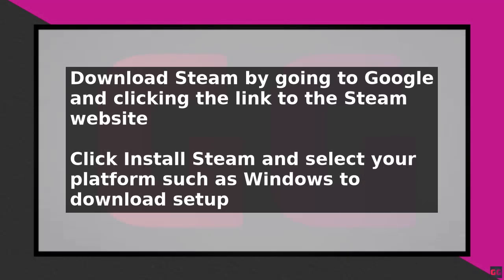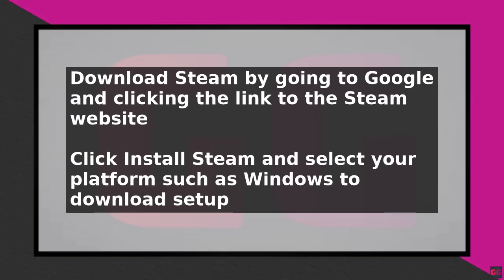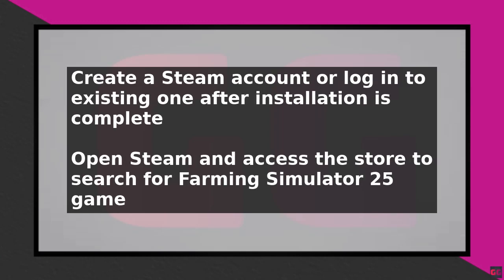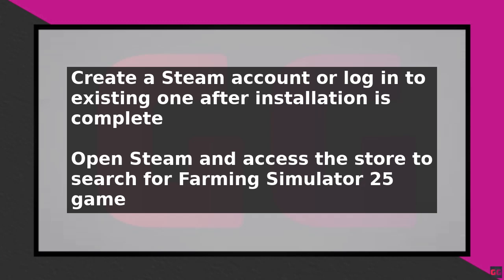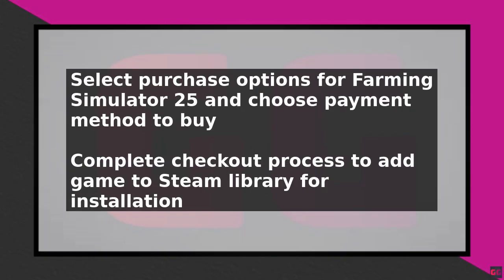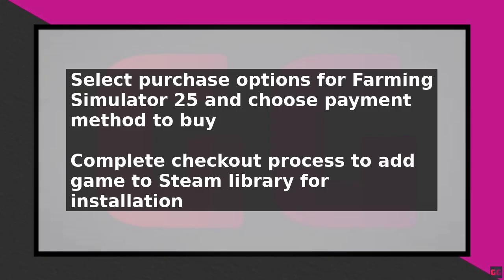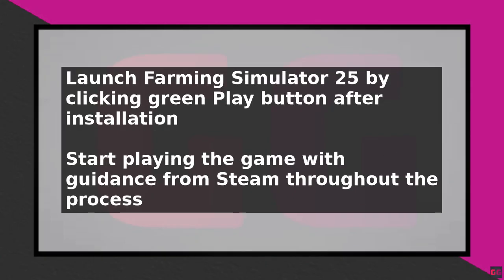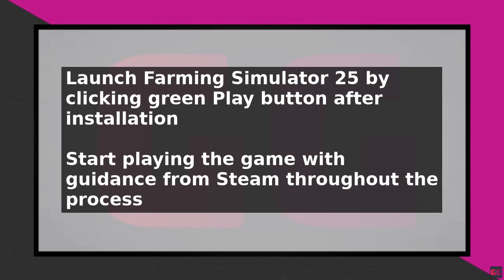How To Download Farming Simulator 25 On Pc Laptop (2025)